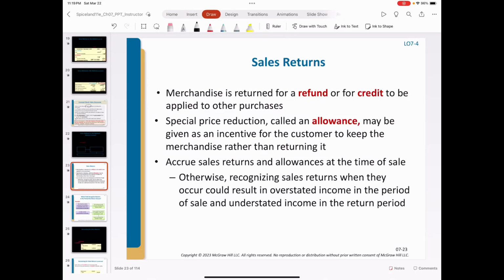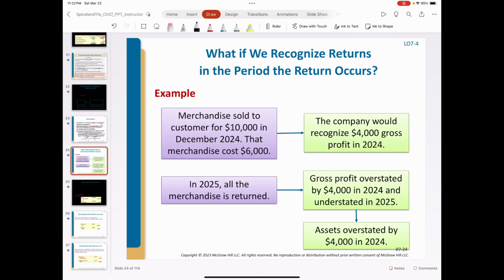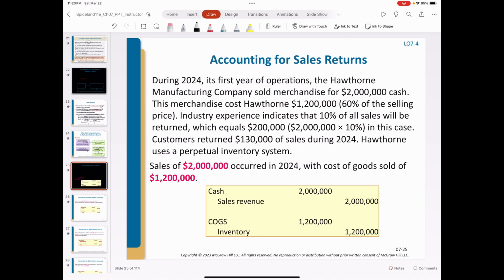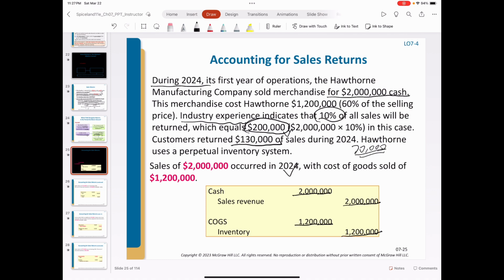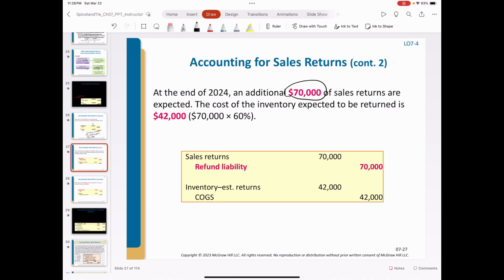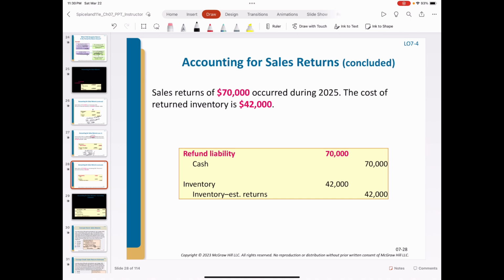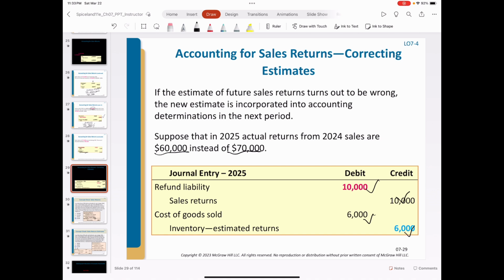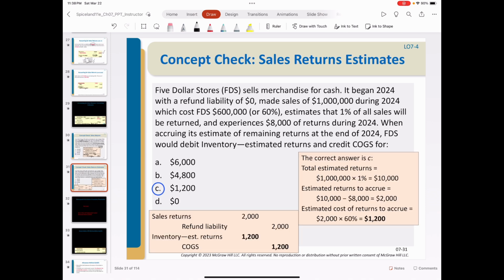Chapter 7 (23-31) Sales Return and Allowance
Accounting for Sales Return and Allowance. Inventory Es. returns, refund liabilities.